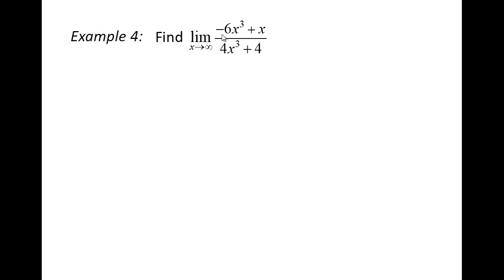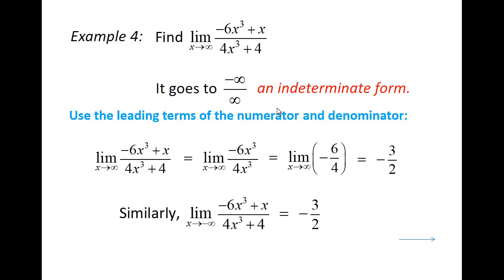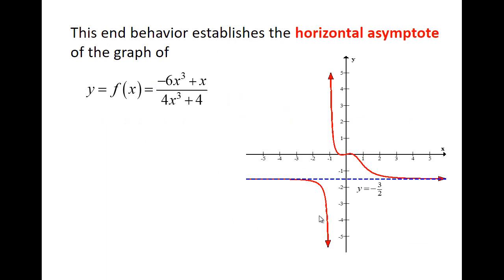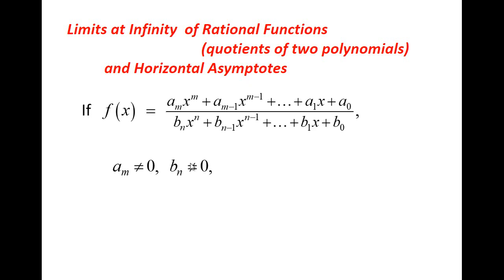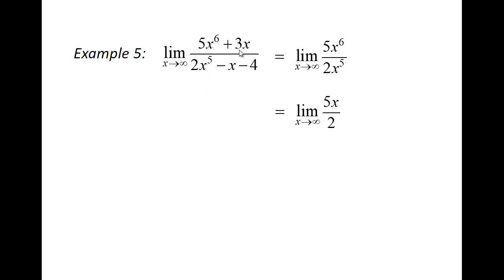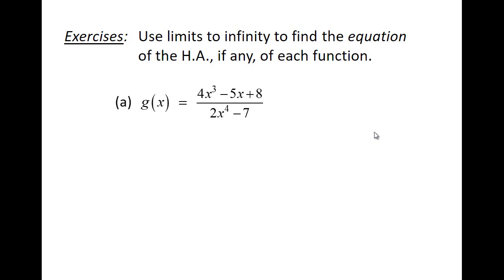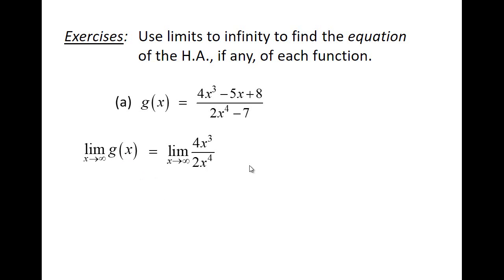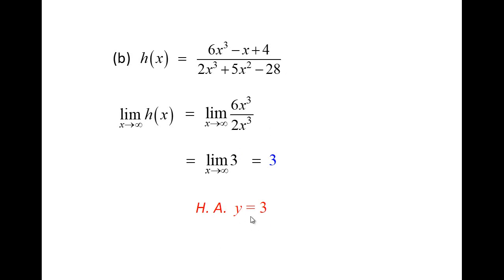V8 Lec 2.2 Limits